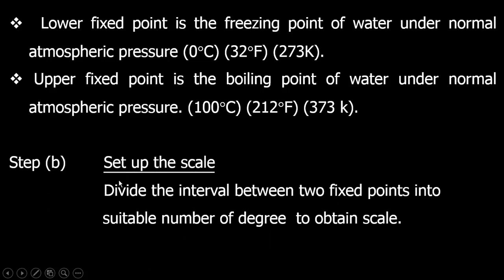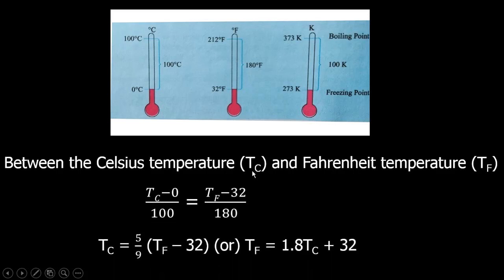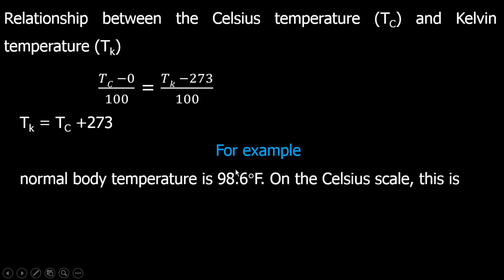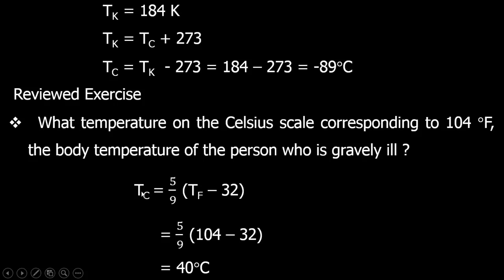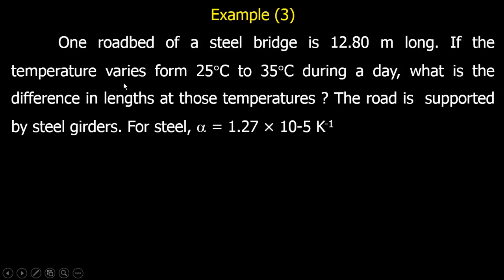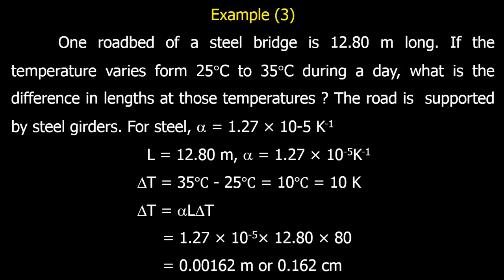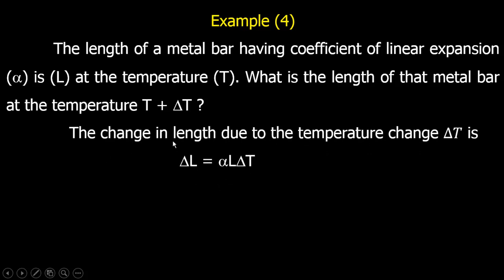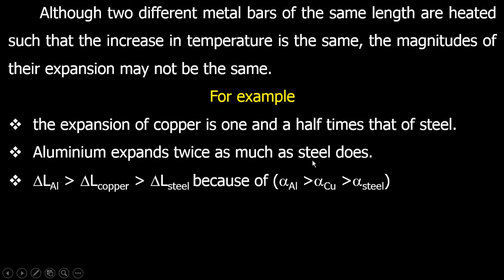Chapter 6 Part 2